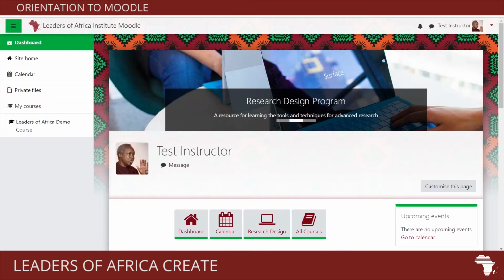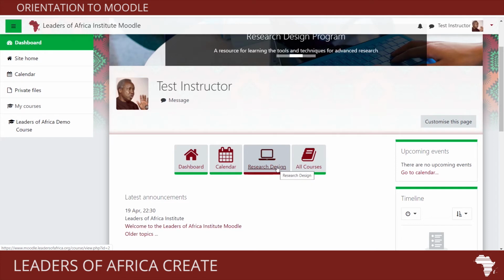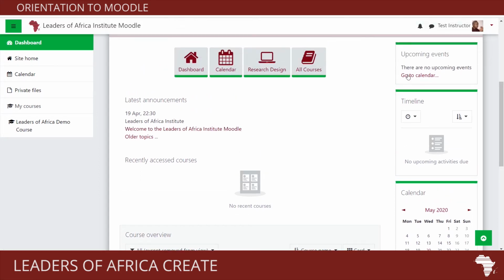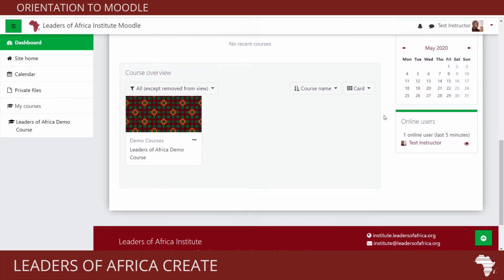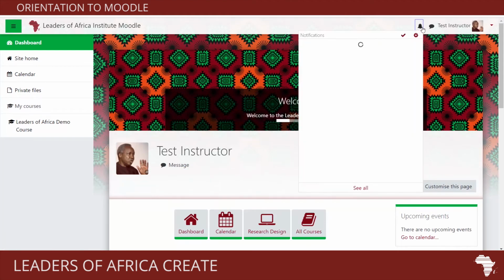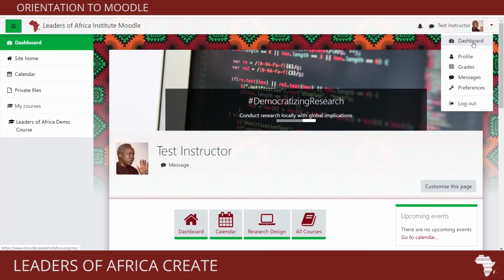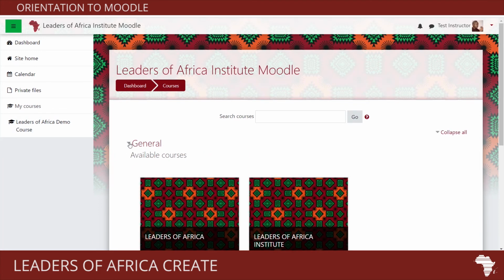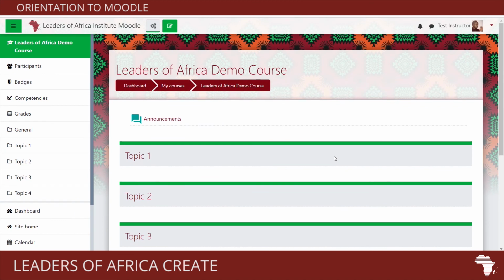Orientation to Moodle - Leaders of Africa Create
Moodle is a powerful open-source tool that can be deployed on many hosting environments, including shared hosting. This makes it a good and cost-effective option for many African universities and colleges. It is a complete Learning Management System (LMS) that enables instructors and students to collaborate together. In this tutorial, we introduce Moodle before looking more specifically at its many features.